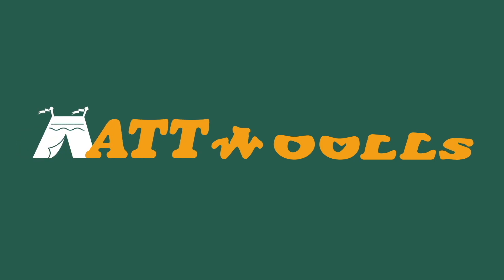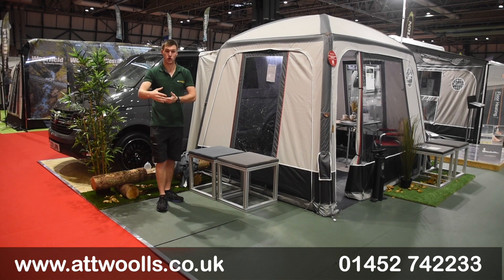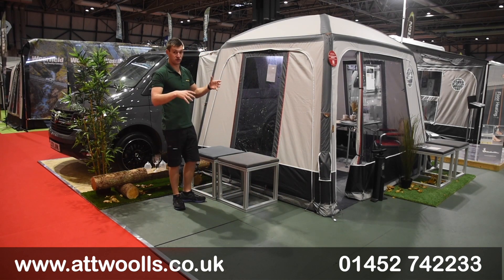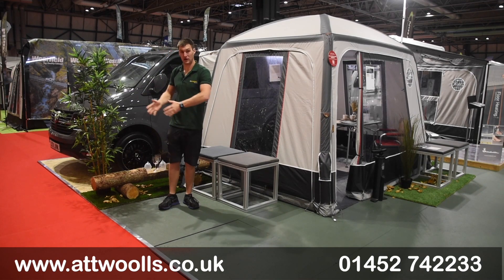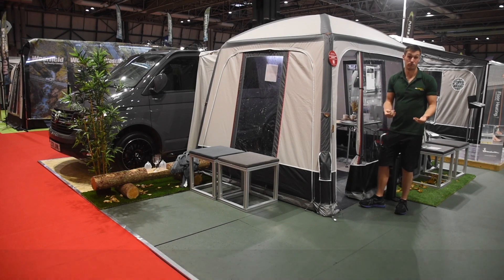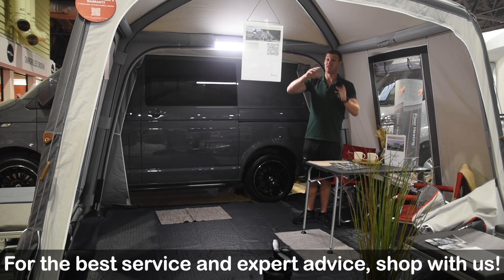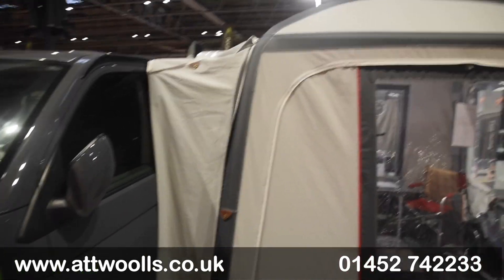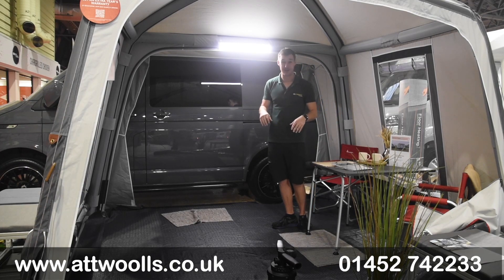Isabella X-Tension Driveaway Awning Review 2025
In this video, Mike talks about the Isabella X-Tension Driveaway Awning which is available in multiple sizes to fit your campervan.

Products in Video:
Isabella X-Tension Driveaway Awning